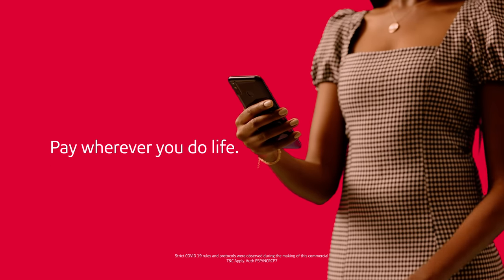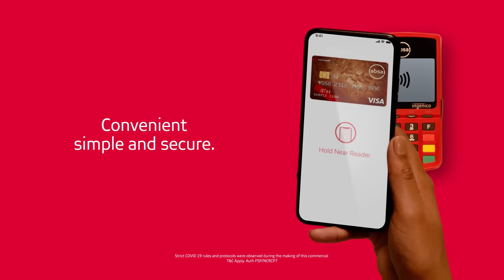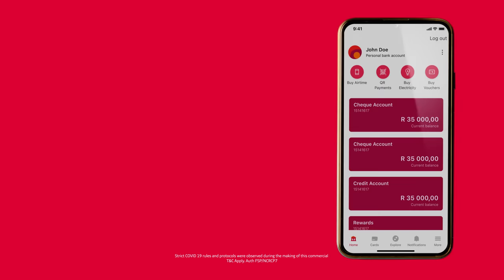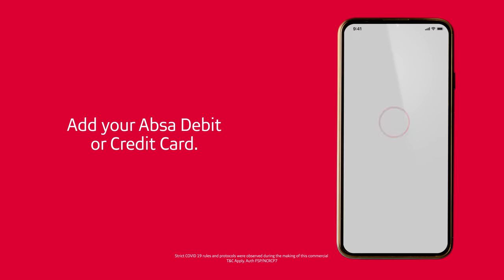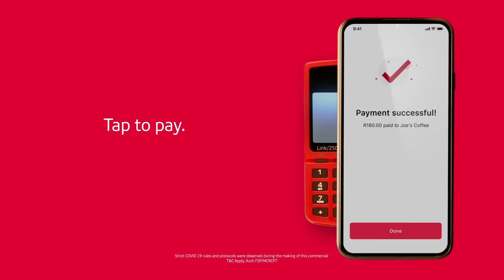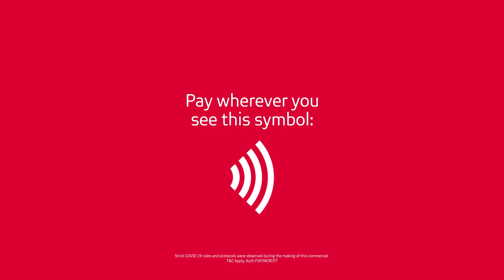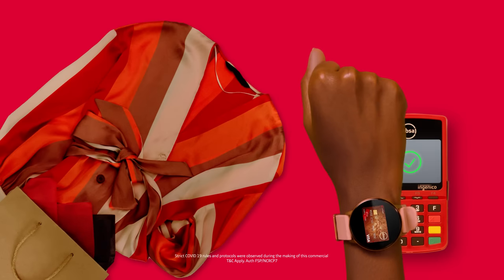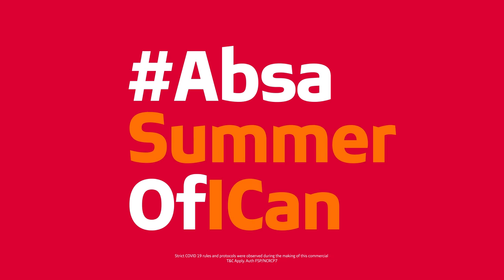Absa Digital Payments How-To 1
Absa Digital Payments

Cashless and cardless payment solutions